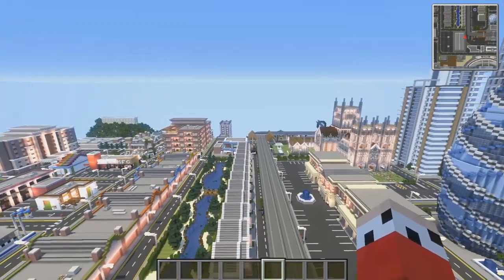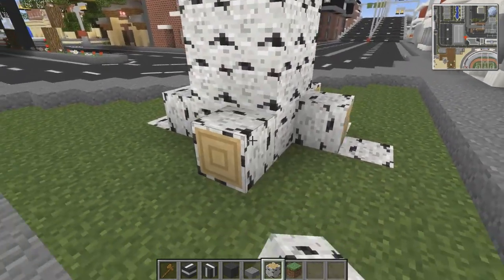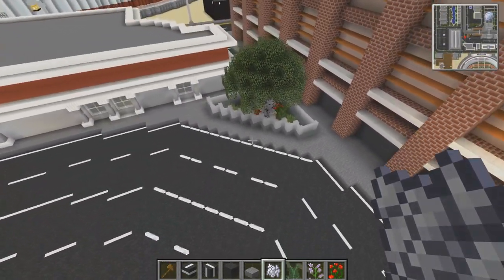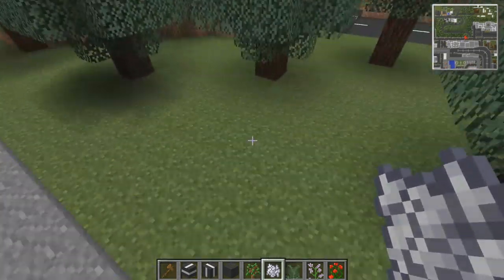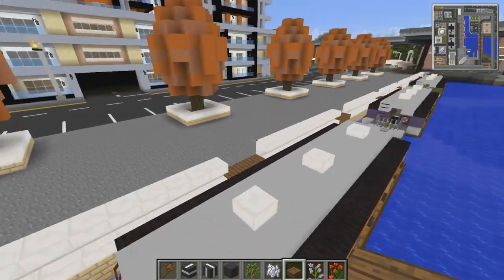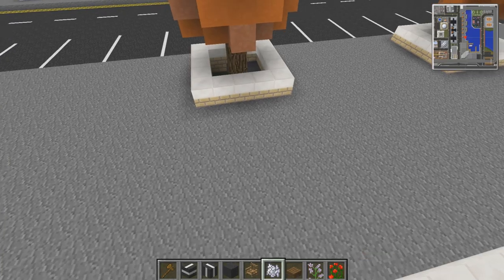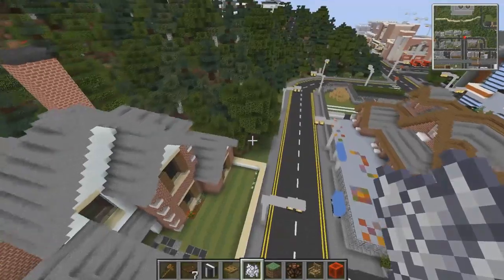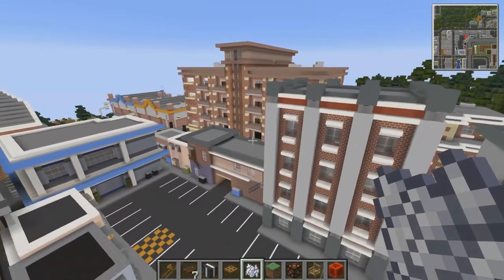How To Build A City :: Minecraft :: Gap Filling :: E320